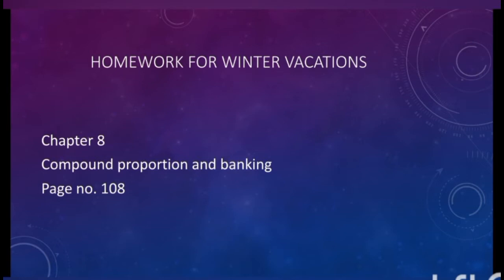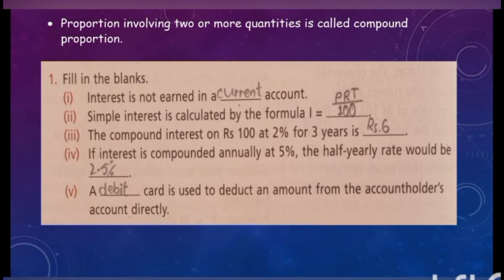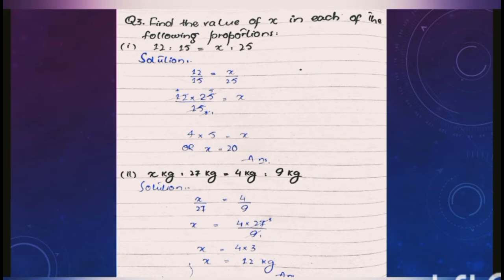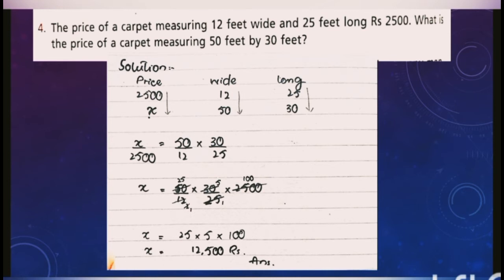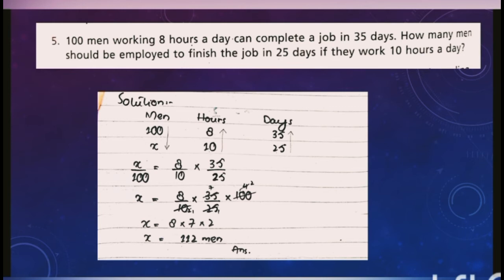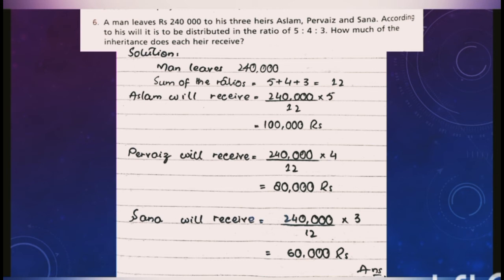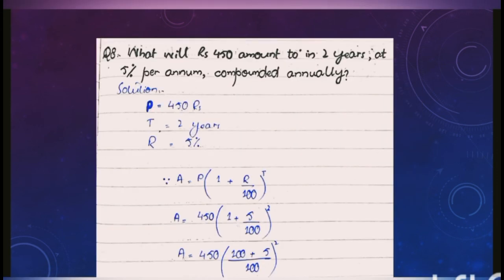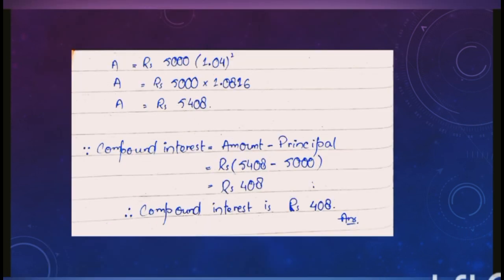Mathematics VIII | Winter Vacations | Compound Proportion & Banking